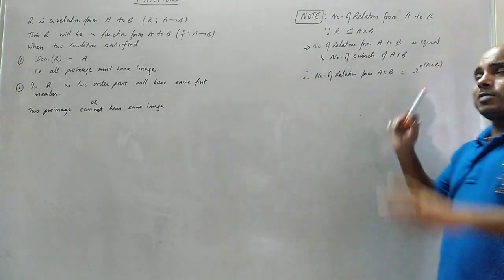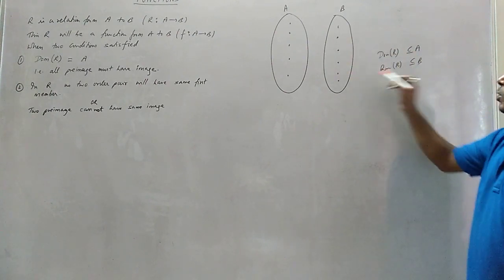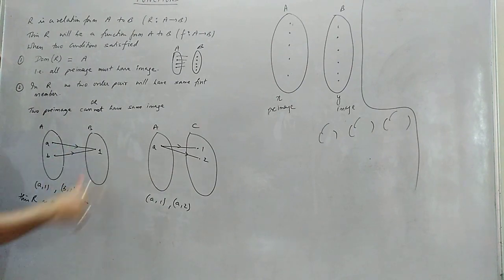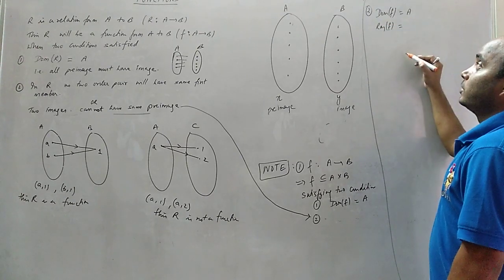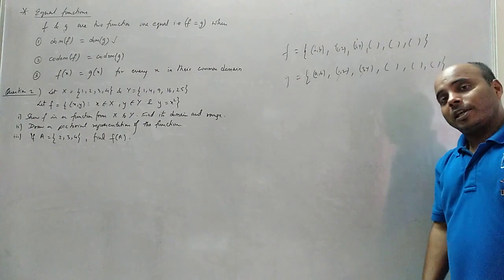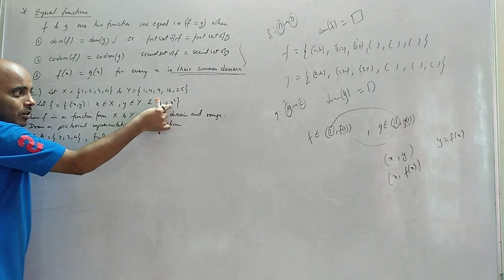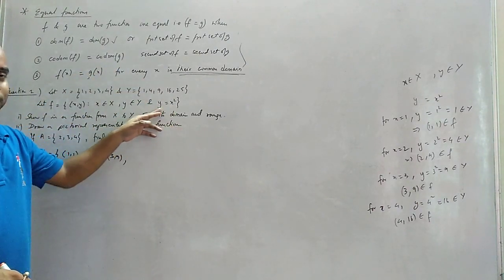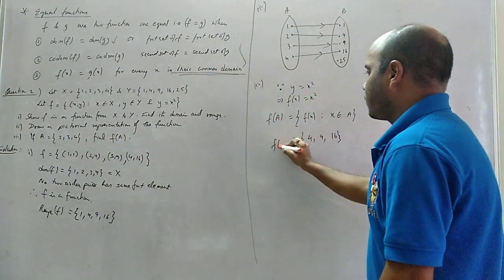Function class 11 Part 1